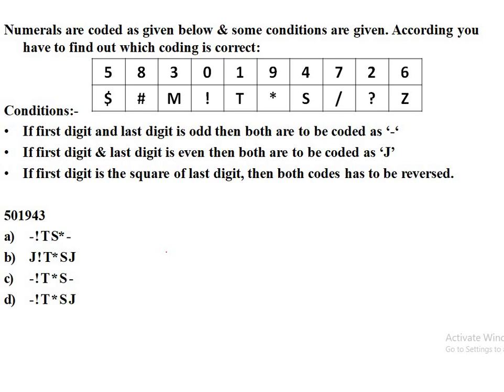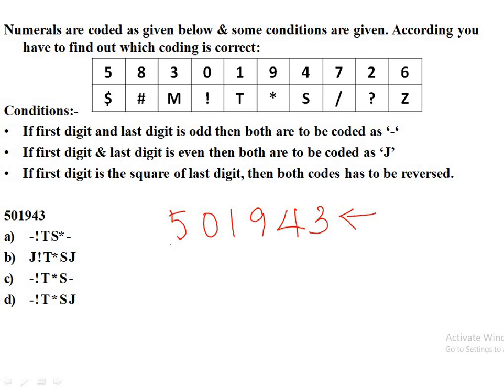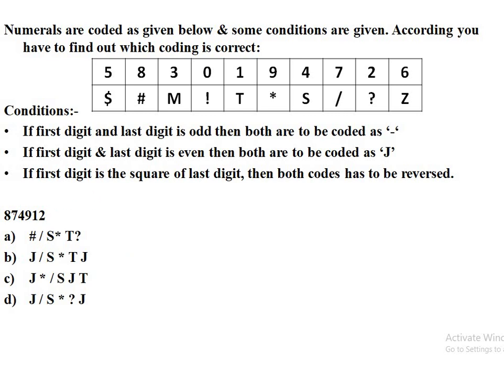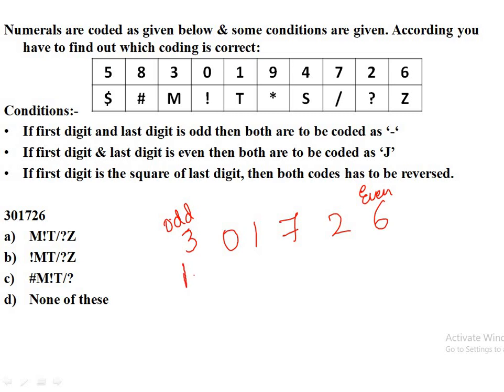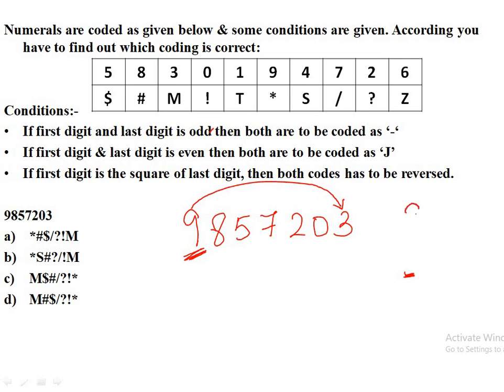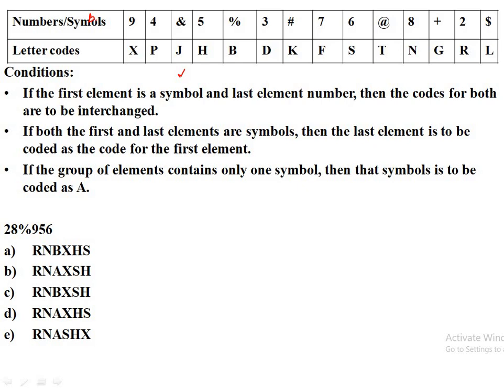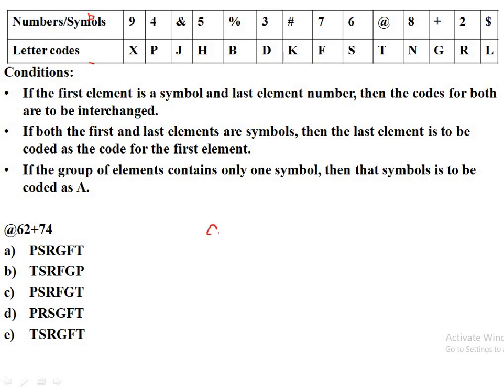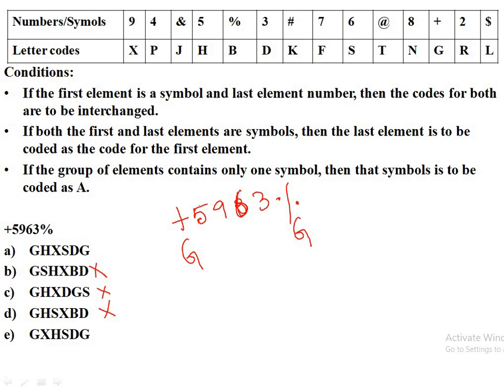IBPS CLERK CRASH COURSE. DAY 4- CODING DECODING PART-II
IBPS CLERK CRASH COURSE.
DAY 4- CODING DECODING PART-II